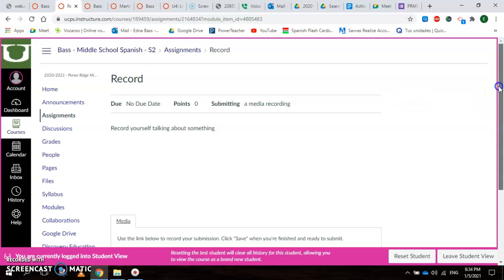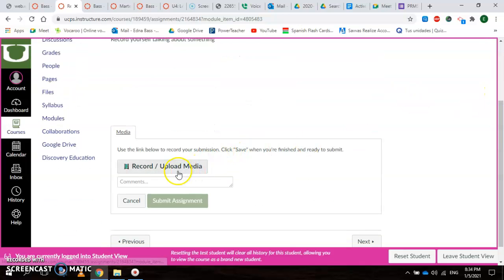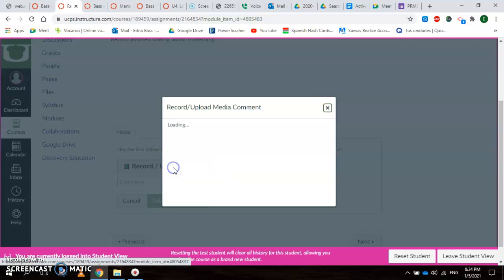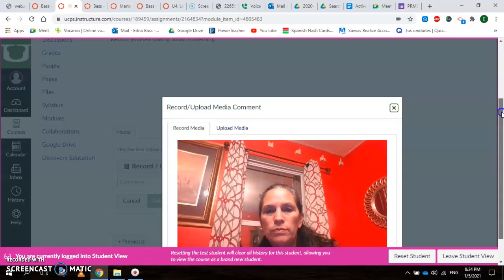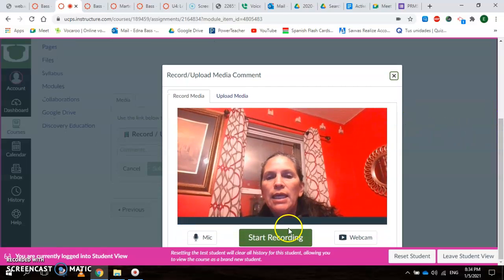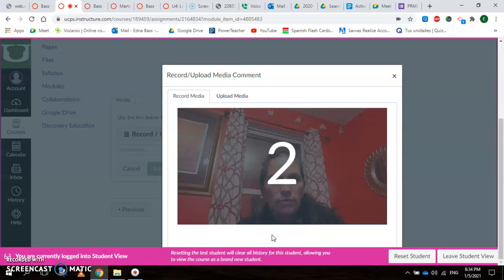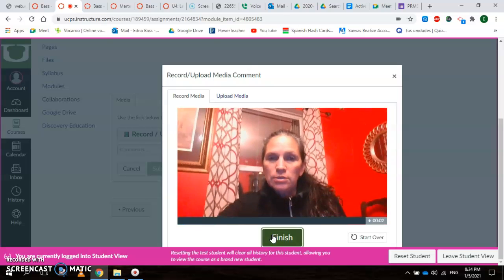How to record a vdeo on Canvas